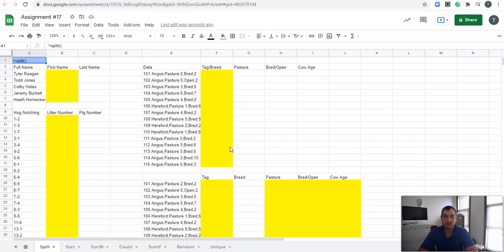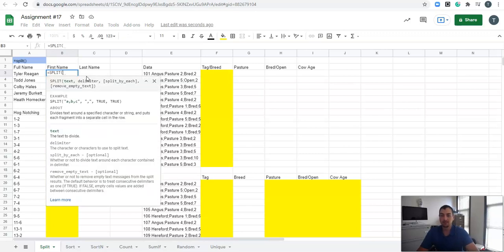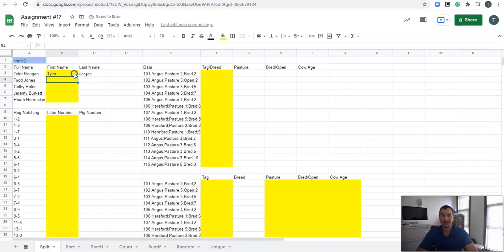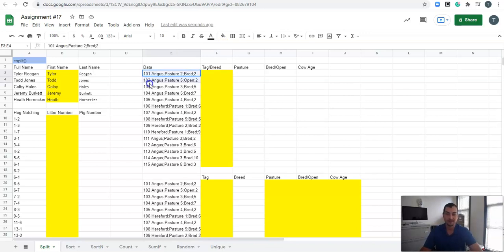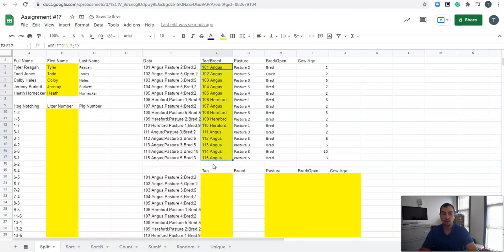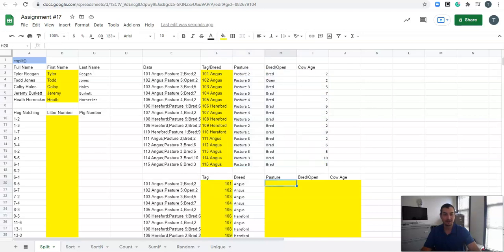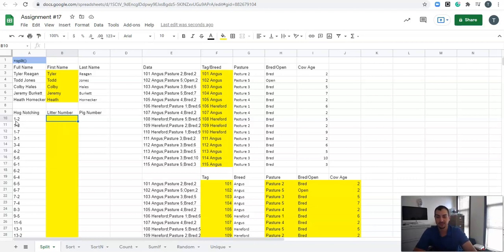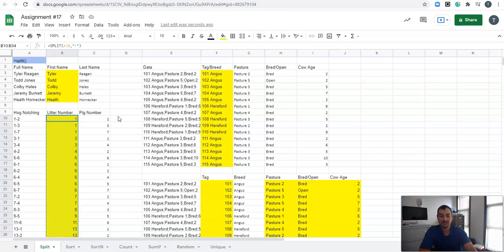AGRI 1010 Split